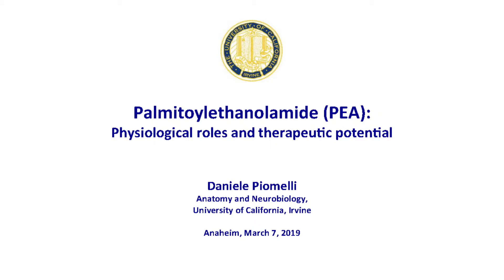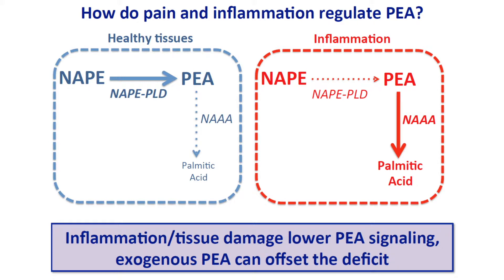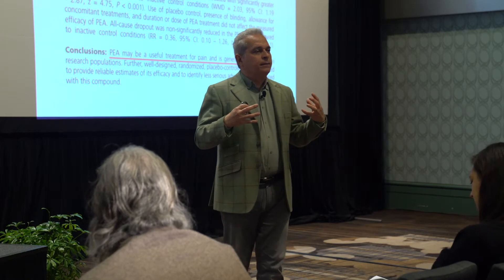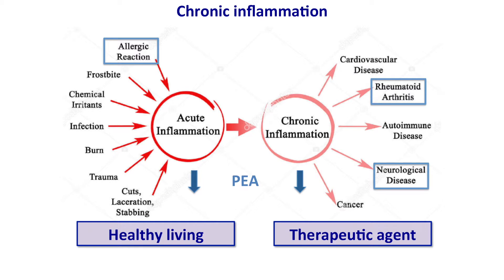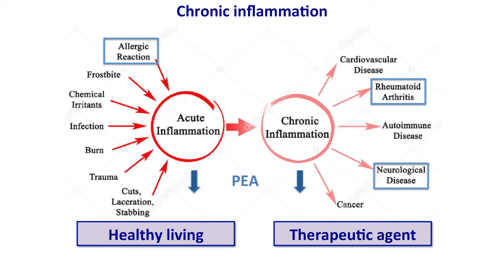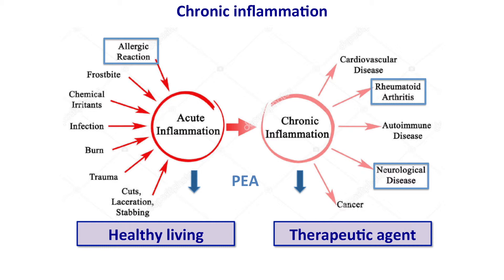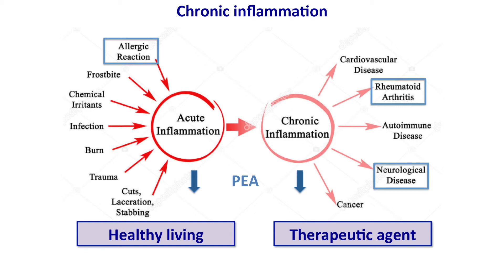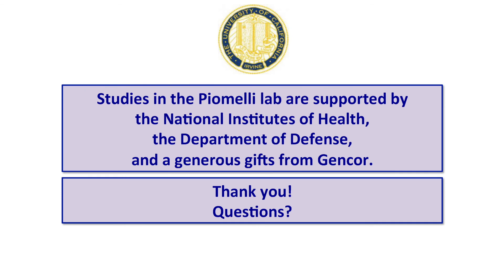What makes PEA such a unique health-benefiting ingredient?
Watch well-known palmitoylethanolamide (PEA) researcher, Dr. Daniele Piomelli, highlight what makes PEA unique and how it helps address low-grade chronic inflammation, the basis of all health issues.